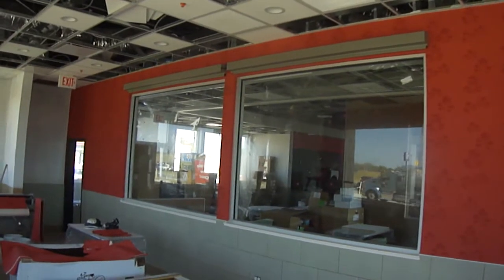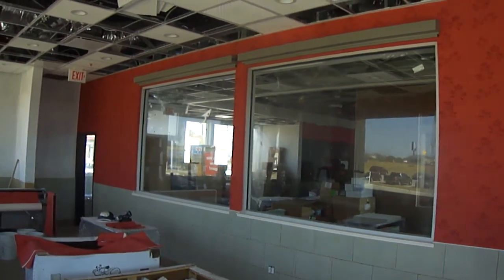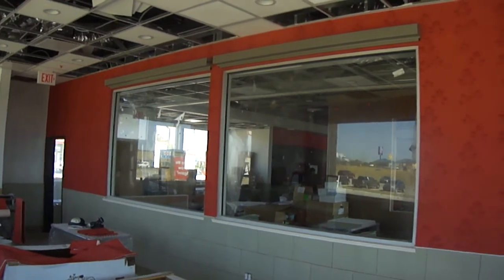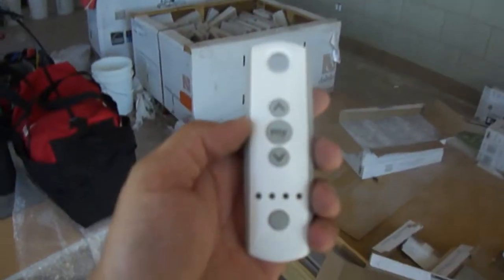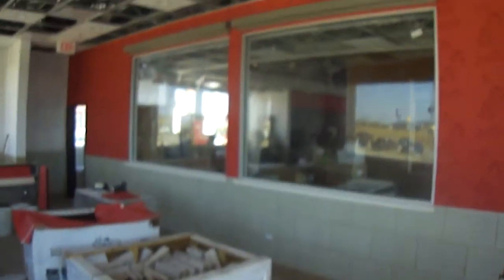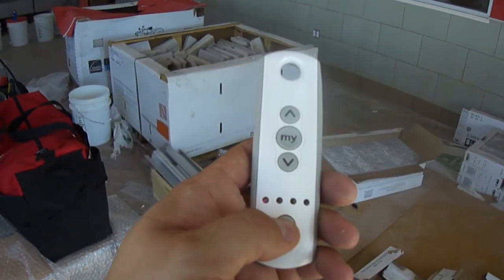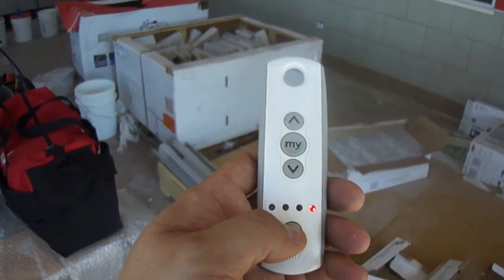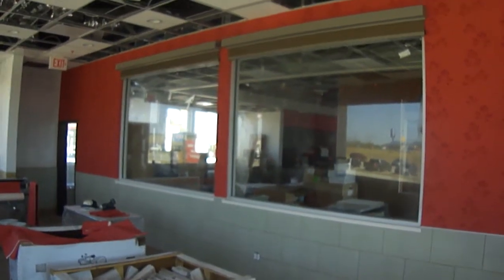Motorized Shades San Antonio installed in McDonalds By Cortina Shading Systems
Motorized Shades San Antonio, Roller Shades San Antonio